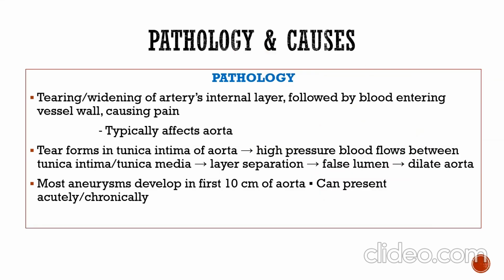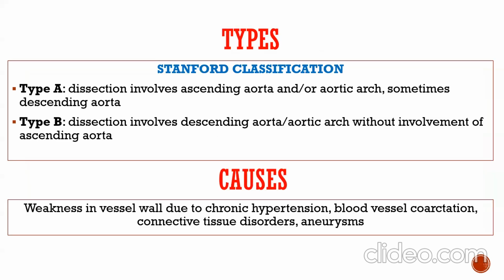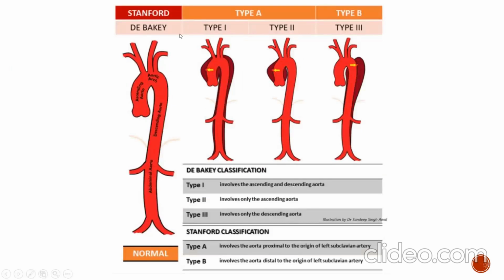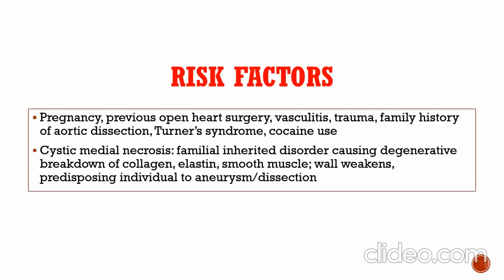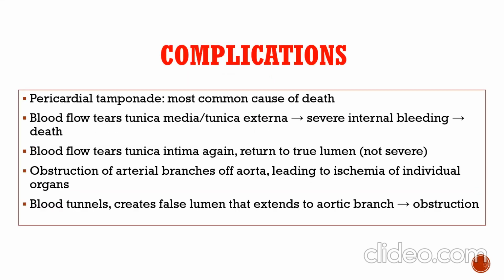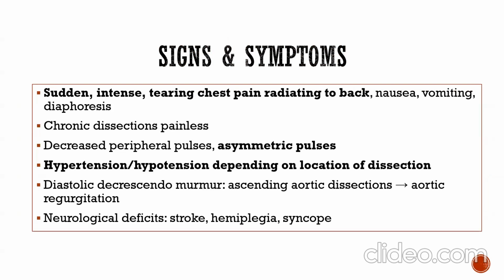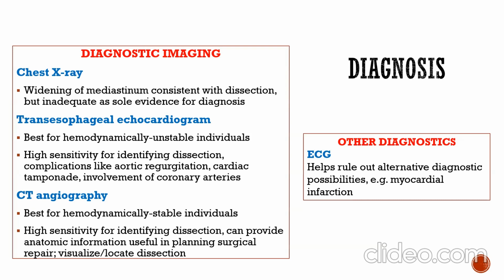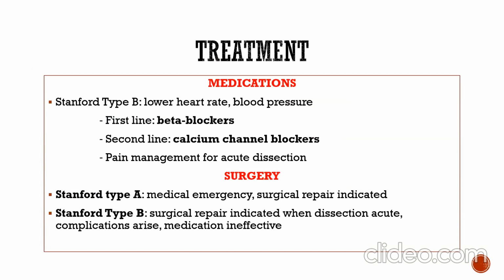USMLE Aortic dissection